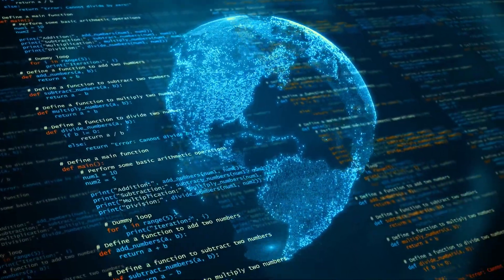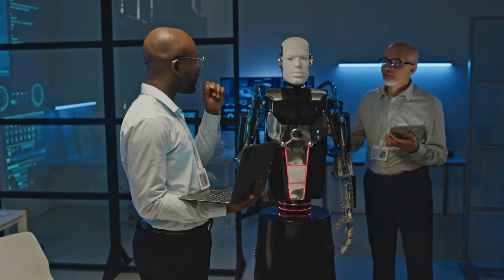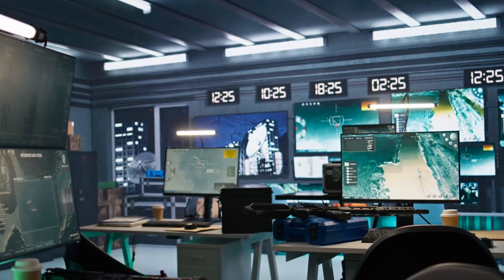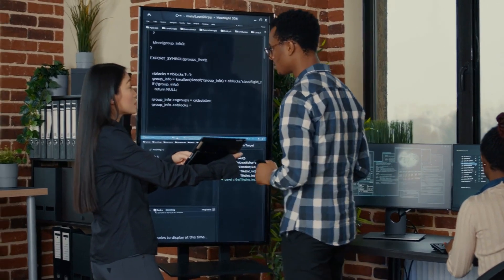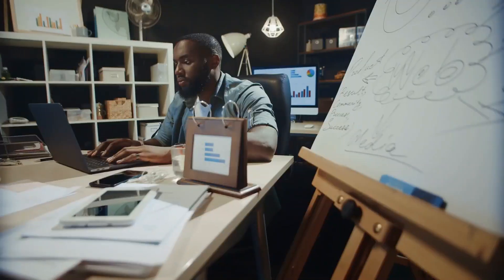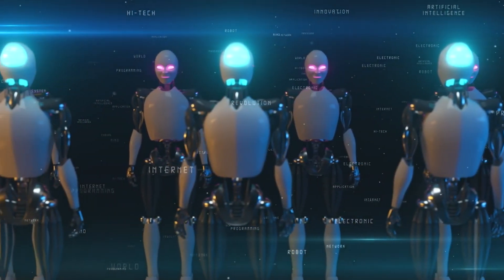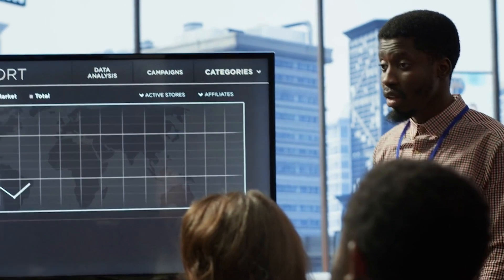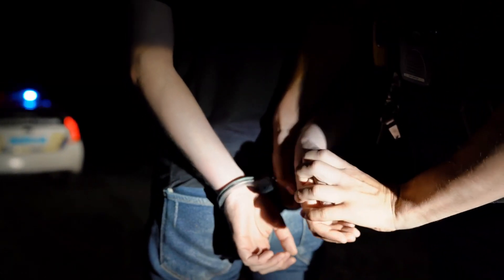The AI Apocalypse: Are We Closer Than We Think?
AI is advancing faster than we ever imagined, raising a critical question: Are we heading toward an AI apocalypse? From machines taking over jobs to deepfake deception and AI making decisions beyond human control, the line between innovation and chaos is getting thinner. This channel dives deep into the reality of AI’s rapid rise, its risks, and what it means for the future of humanity. Are we still in control, or is AI already rewriting our destiny?